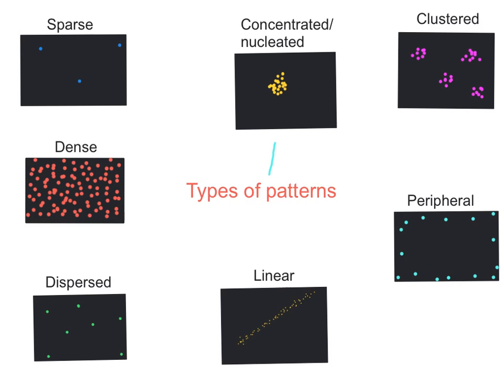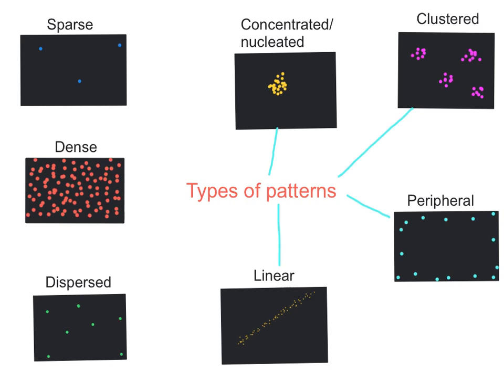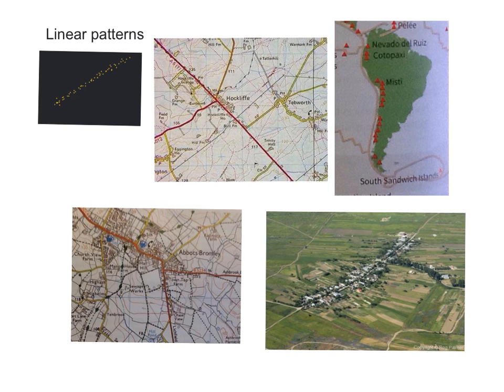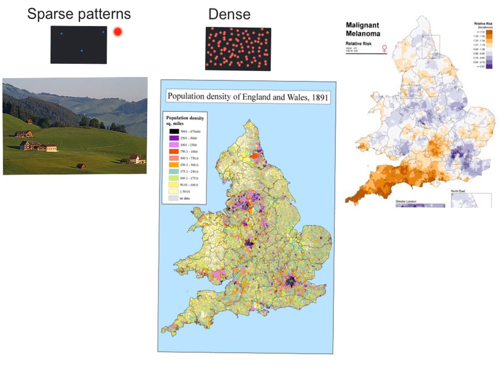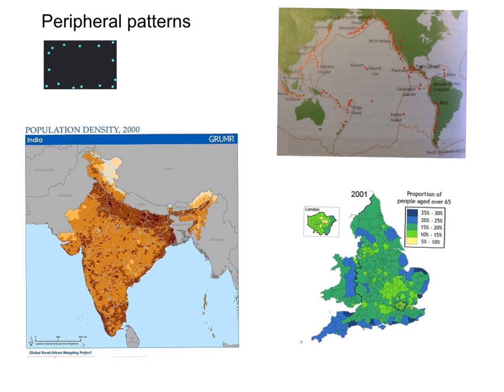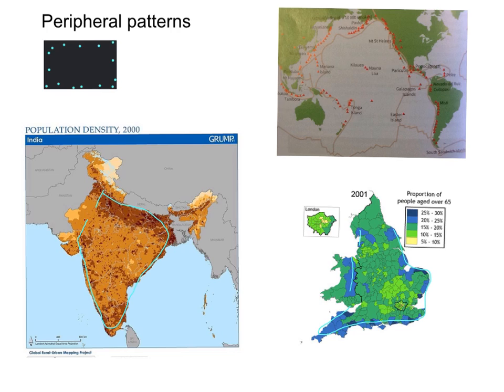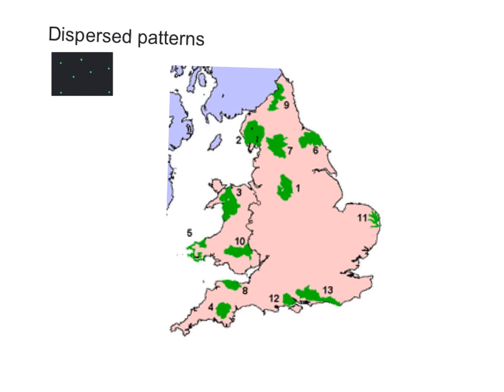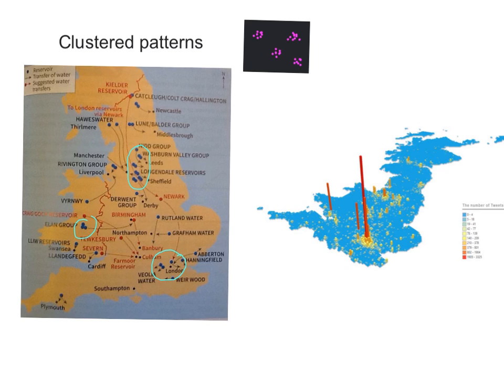Describing patterns in geography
How to describe patterns on maps